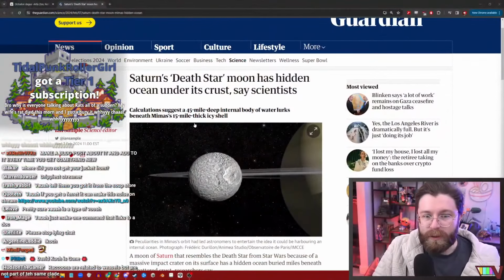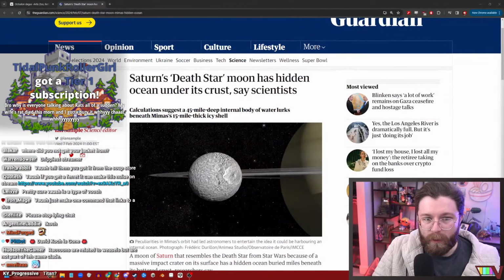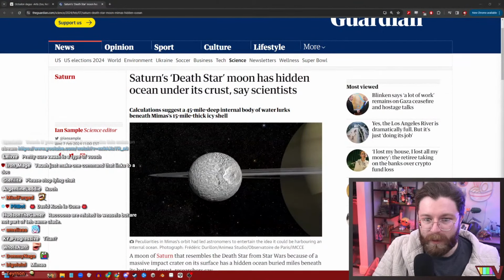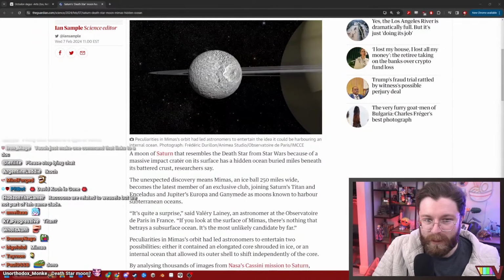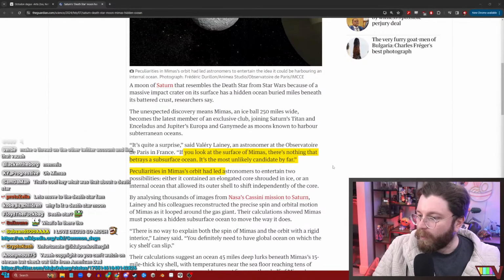Vaush Reacts to Water On Saturn's Moon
VAUSH GOOD

If you enjoy the content, wanna help me dedicate more time & effort to edits, and have some extra money laying around, consider becoming a patreoner, thanks! 💛

ABOUT VAUSH
Vaush is a based American leftist streamer. More specifically, Vaush is a Libertarian Socialist who advocates for Market Socialism. He is against authoritarianism and opposes people who praise dictators like Stalin and Mao, calling them Tankies. He's also an advocate for LGBTQ+ and minority rights. Throughout his career, Vaush has debated numerous figures all across the political spectrum from the right, far right, and far left(right).

MISSION STATEMENT
Present Vaush's content in bite-sized, digestible chunks in order to appeal to potential fans that just don't have the patience to sit through a live stream. After watching these videos, they will become hooked on Vaush and begin watching his long-format, unedited content. It also serves as a chill place for Vaushites to hang out.